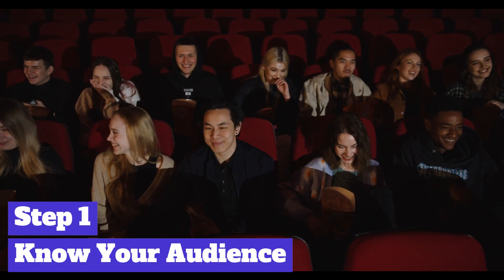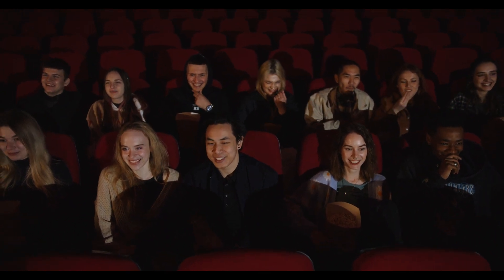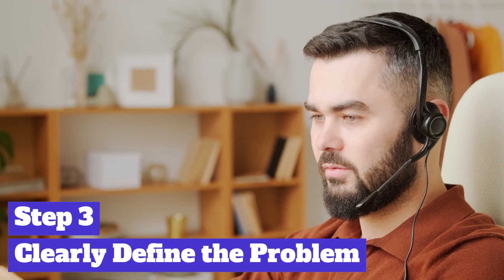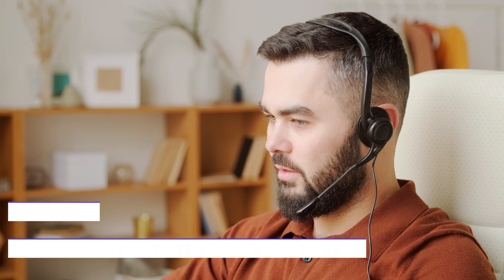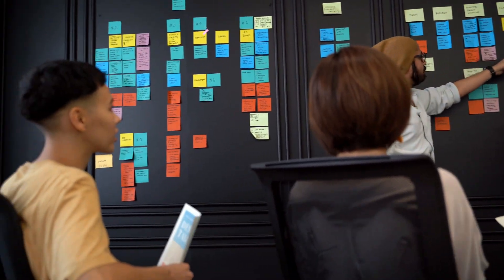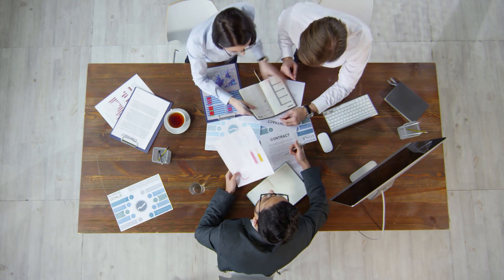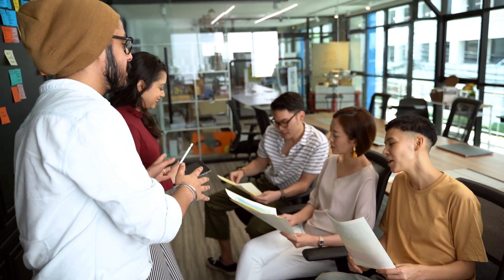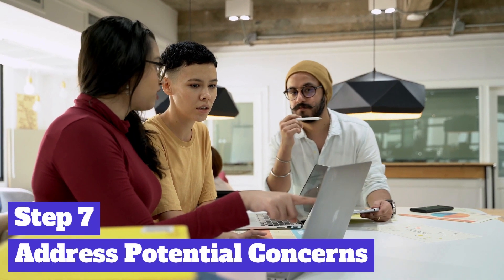Mastering the Art of the Perfect Pitch | Guidebook for men | sales pitch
In this informative video, we reveal the secrets to delivering a powerful pitch that captivates your audience and gets results. Whether you're an entrepreneur seeking investors, a professional pitching a new idea, or someone looking to sell a product or service, mastering the art of the perfect pitch is essential.

In this step-by-step guide, we take you through the process of creating and delivering a winning pitch. Learn how to tailor your pitch to resonate with your audience, grab their attention with a compelling hook, and clearly define the problem you're solving. Discover the key elements of presenting your solution effectively, providing evidence and validation, and addressing potential concerns.

We also emphasize the importance of showcasing your passion and conviction, engaging your audience with persuasive body language and confident delivery. Plus, we share tips on how to end your pitch with a strong call to action that motivates your audience to take the next step.

Don't miss out on these valuable insights and techniques to elevate your pitching skills to the next level. Watch now and start mastering the art of the perfect pitch!